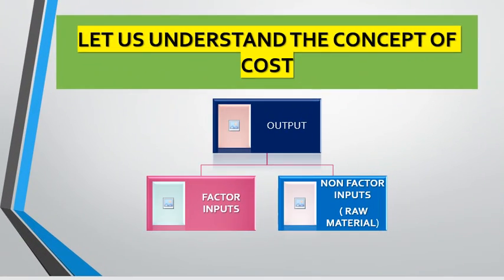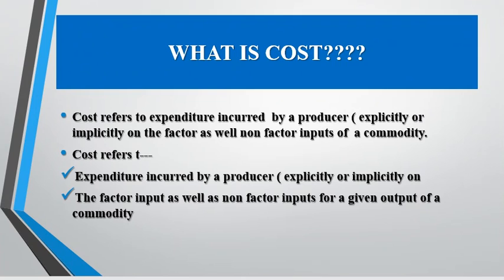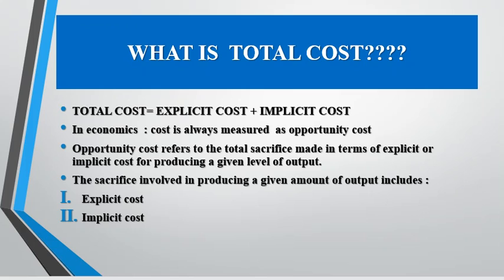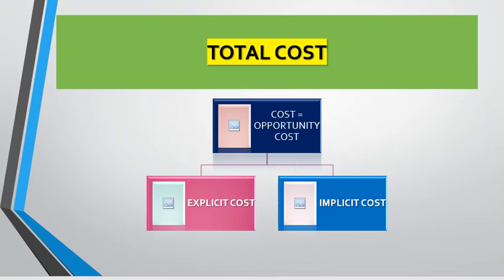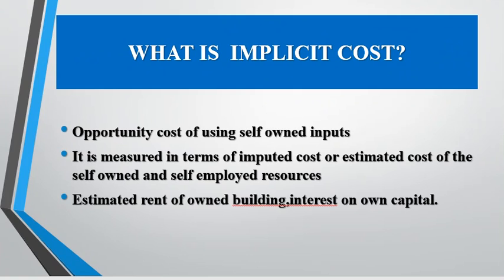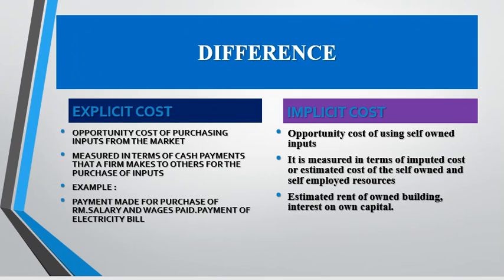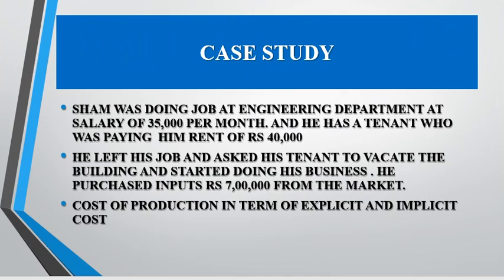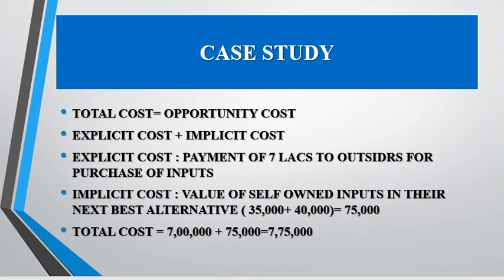chapter 8/concepts of cost part1/eleventh class